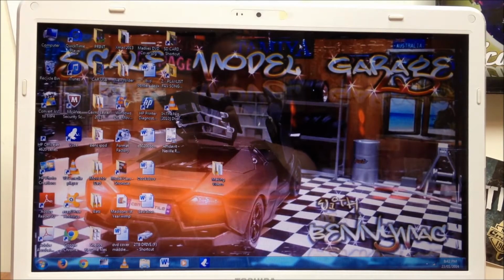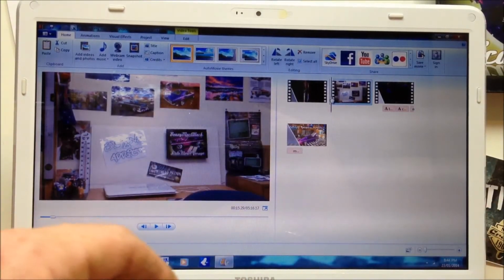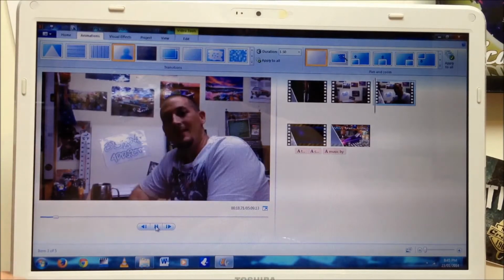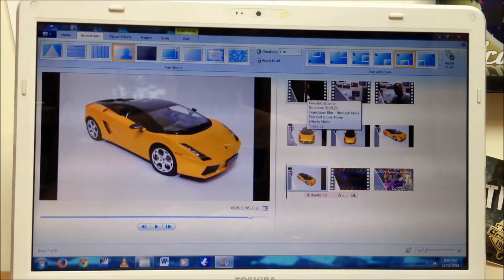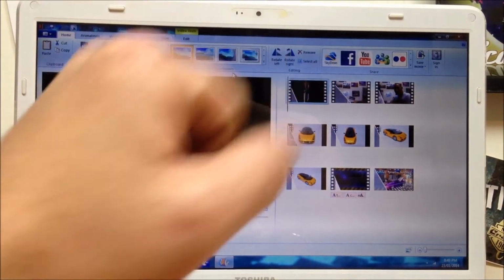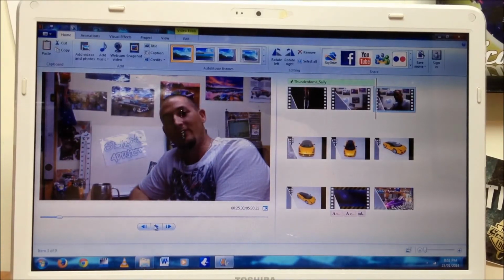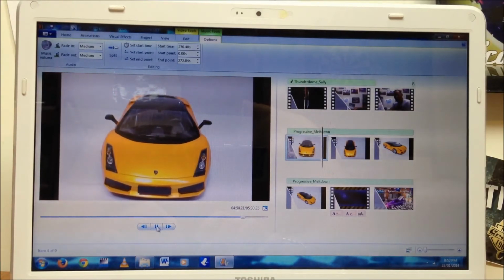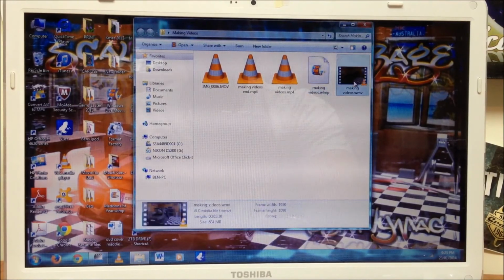How I Make Video's For YouTube - Part 2 - Editing Using Windows Live Movie Maker.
G'day again everyone, part 2 of 3 is editing using Windows Live Movie Maker.